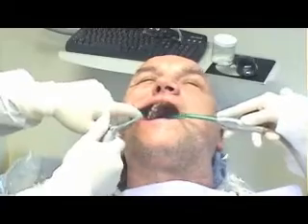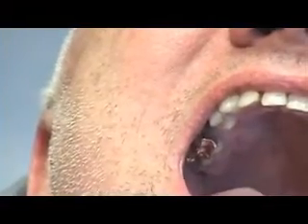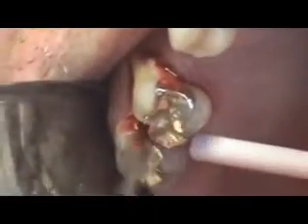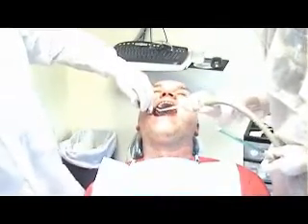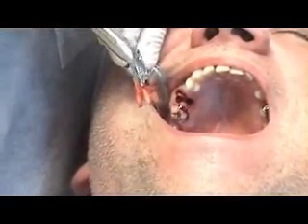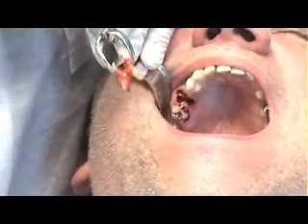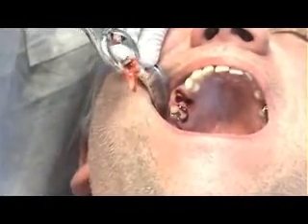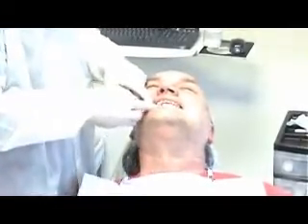gold InLAY that bothered me (BROKEN) 4 FOUR years EXTRACTED by a genius